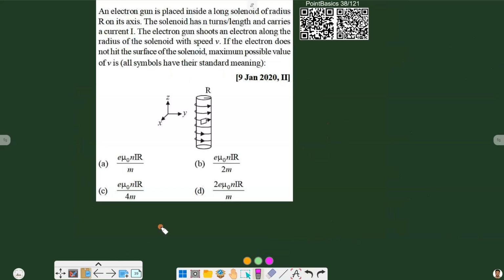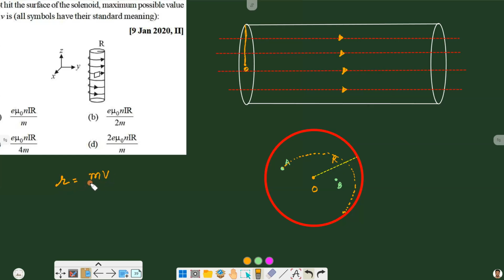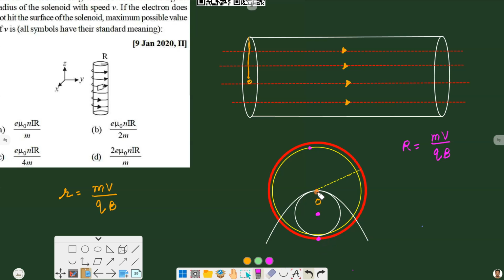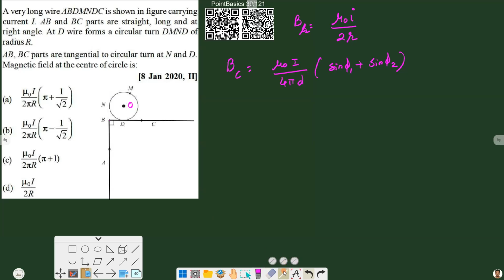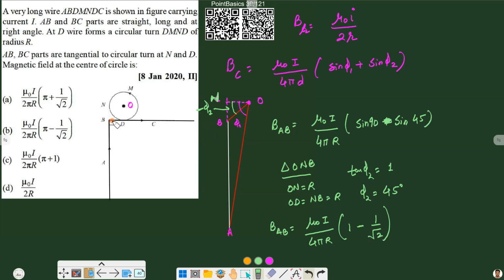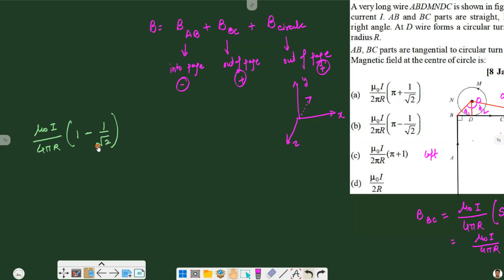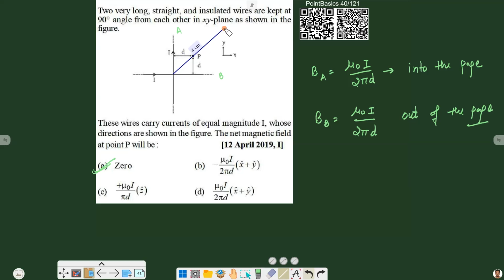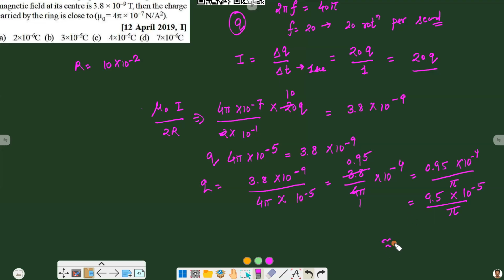JEE.PYQ's.12.04.05 CL 12 .Moving Charges and Magnetism . Part -05